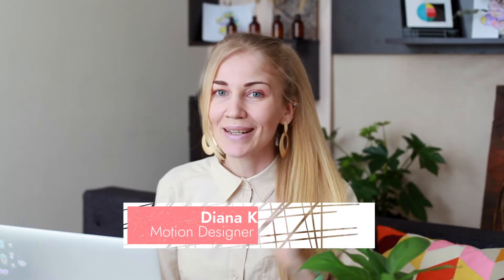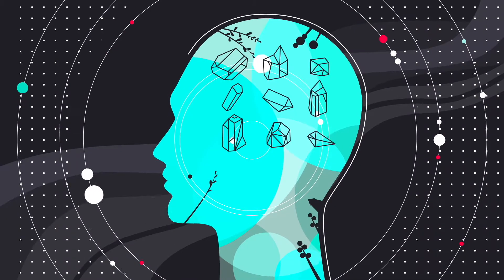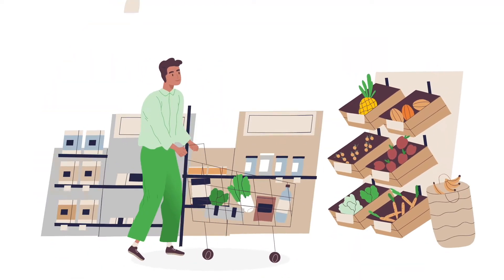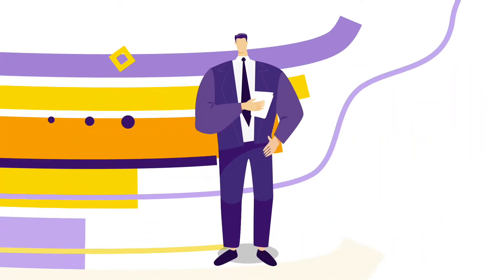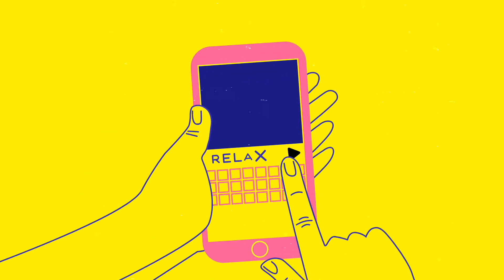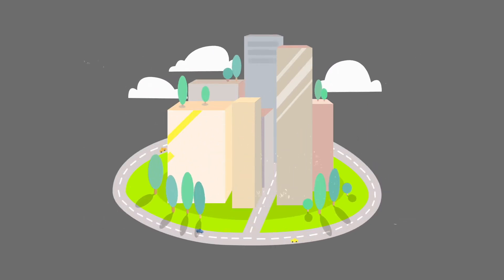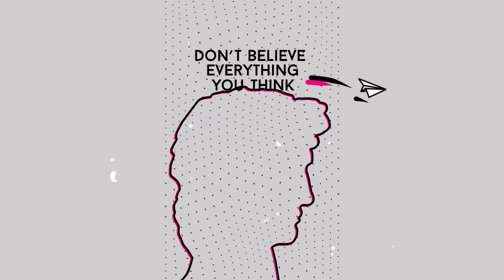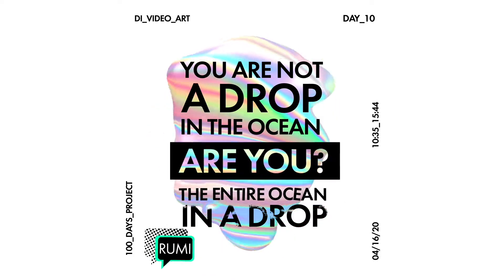Skillshare Class - Animation that Sells: How to Create Animated Stories in Adobe After Effects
Finally my class «Animation that Sells» is LIVE on Skillshare! In this class you’ll learn simple techniques for creating animated stories for Instagram in Adobe After Effects. Head over to Skillshare to watch my class now! After you binge my class, you can check out thousands of other unique classes from illustration, to photography, to graphic design, and plant propagation and so much more *FOR FREE* for the next 2 weeks! I’ll be happy to have any feedback from you 👋

Наконец-то мой онлайн-класс «Продающая анимация» доступен на сайте Skillshare! В этом классе вы научитесь простым техникам создания анимированных Stories для Instagram в Adobe After Effects. Помимо моего класса вы так же можете пройти обучение на тысячи других уникальных классах об иллюстрации, фотографии, графическом дизайне, анимации и многом другом *БЕСПЛАТНО* в течение 2 недель! Курс по ссылке Буду рада вашей обратной связи!🙌